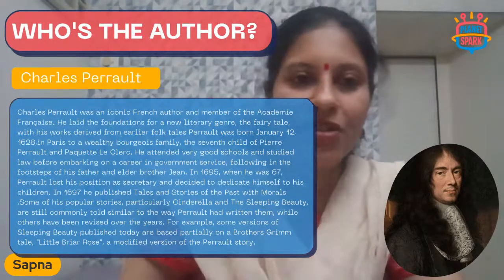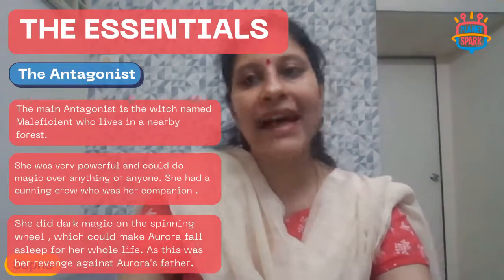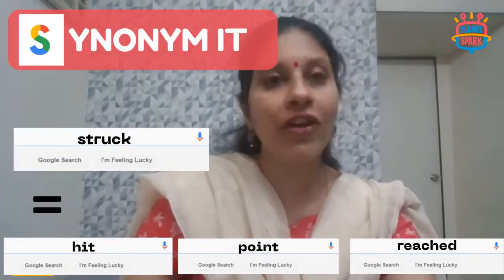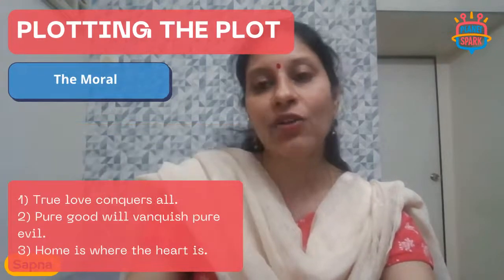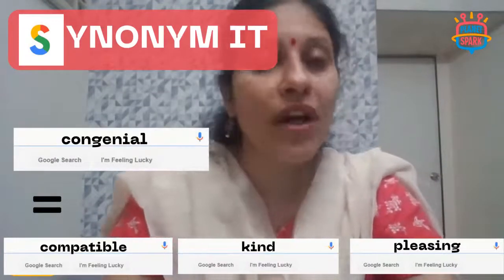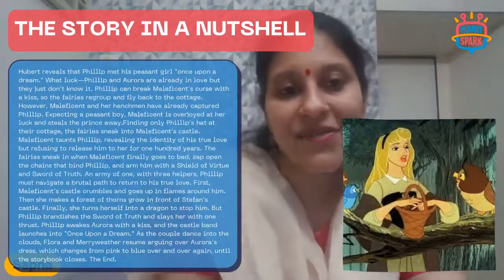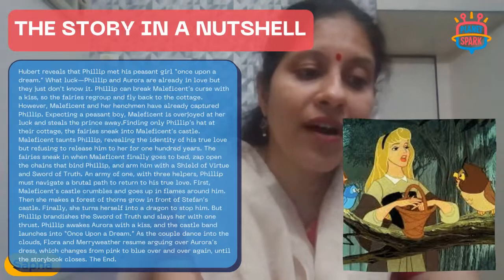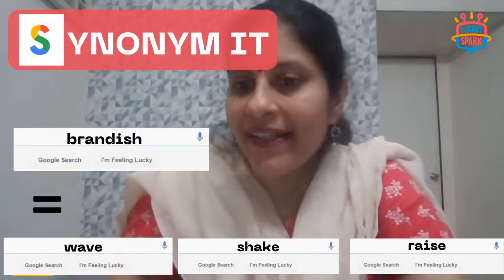How To Write A Story Like The Sleeping Beauty | Episode 186 | Story Writing | PlanetSpark TV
Story writing and story telling have been the part of every culture since time immemorial. Now, writing such stories are another kind of joy and art. Today, we will learn about more such stories and explore the depths and writing techniques of one such very famous fairytale 'The Sleeping Beauty.'

We at PlanetSpark aim to provide the best possible learning experience for kids across the globe. From honing the skill of public speaking to mastering the art of story writing, we deliver knowledge to your screens. Empower your kids with the knowledge that PlanetSpark offers! Come, learn with us with a drizzle of fun!